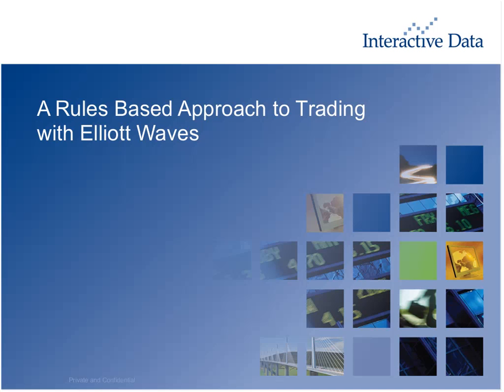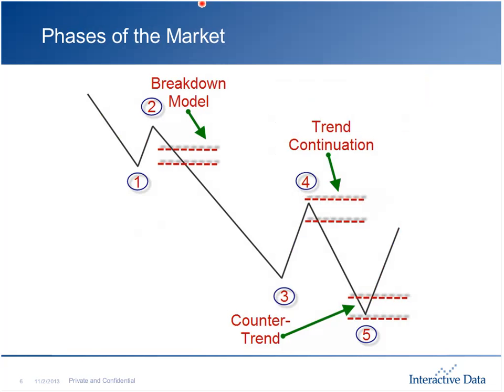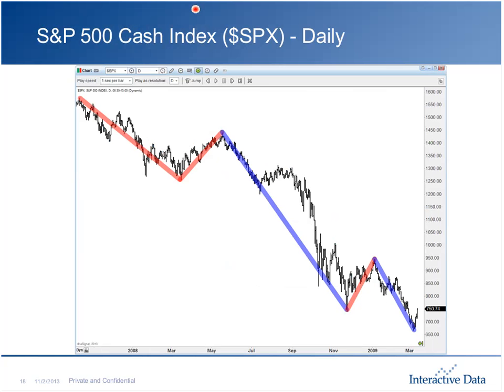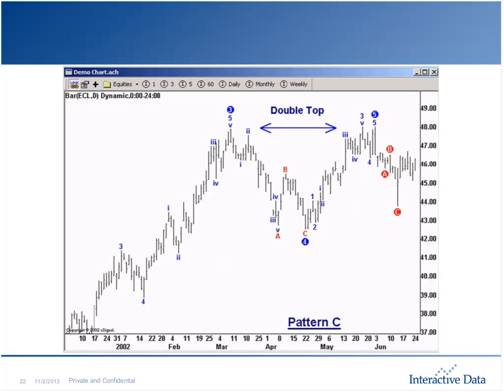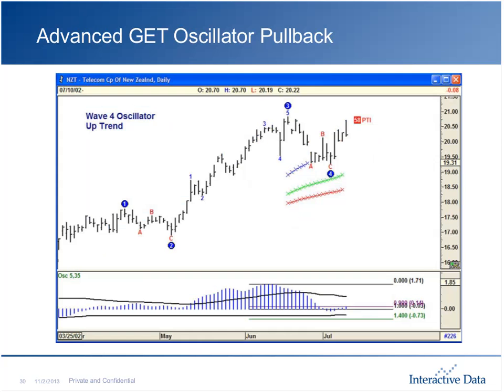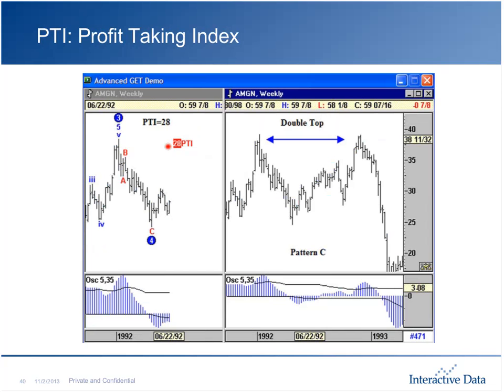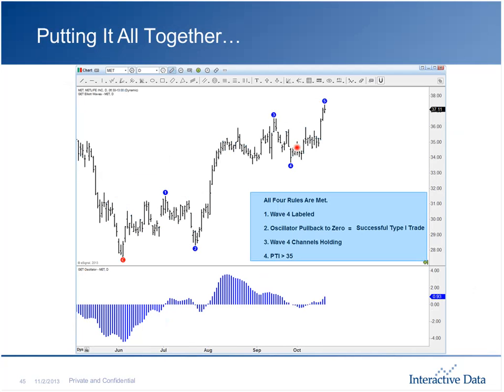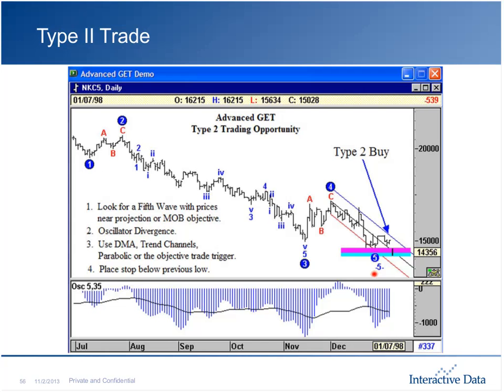Using eSignal for Elliot Wave